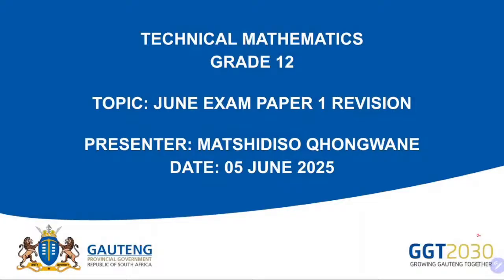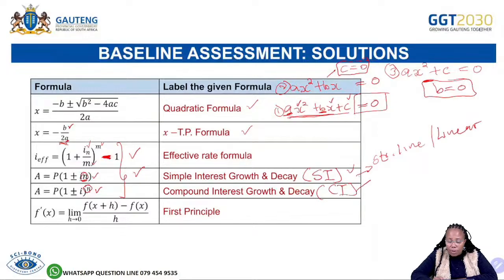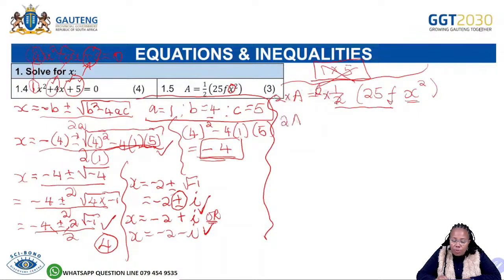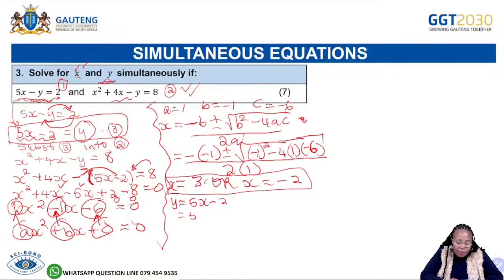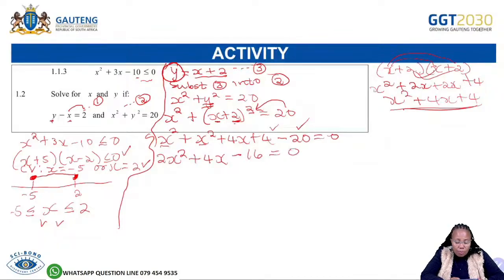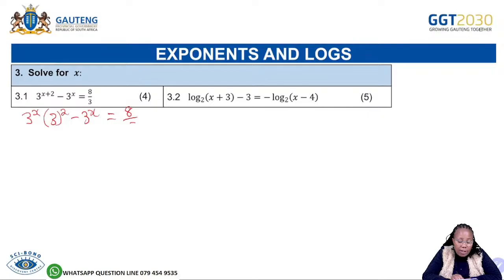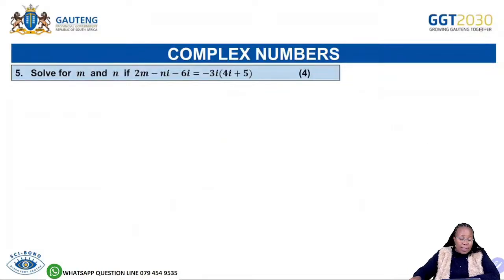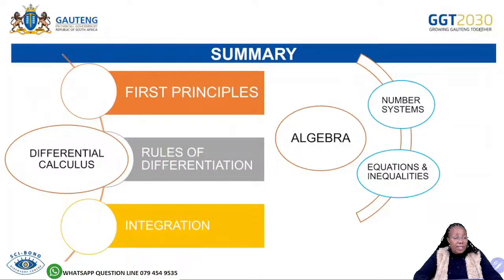05 JUNE 2025 14:30 - 16:00 TECHNICAL MATHEMATICS REVISION PAPER 1 GRADE 12